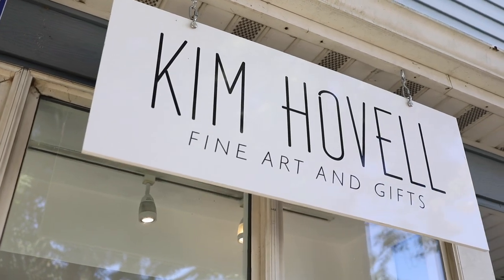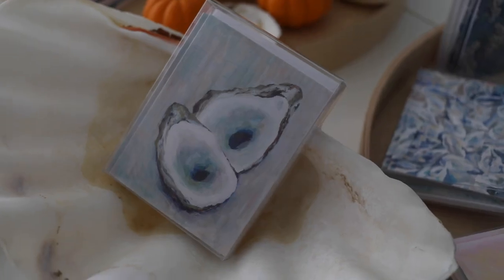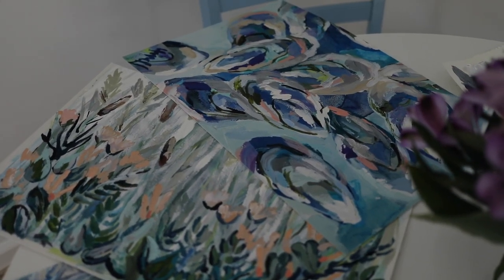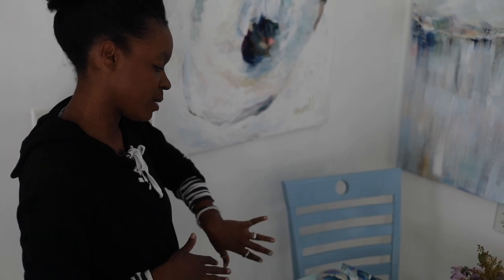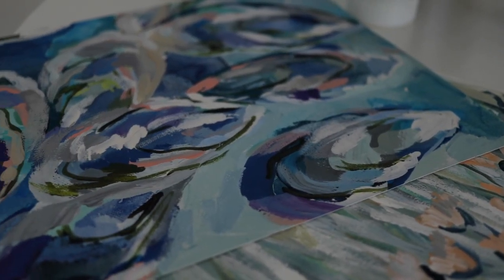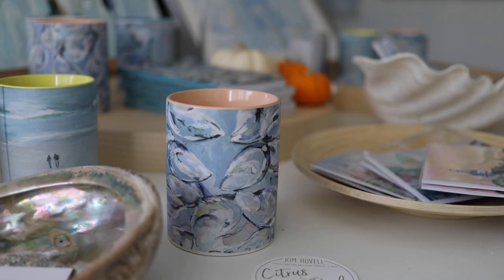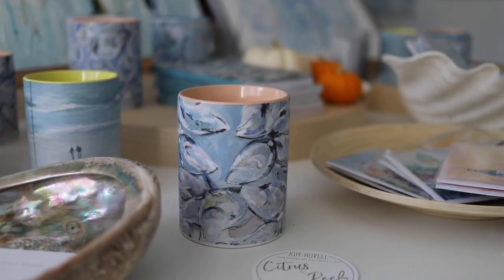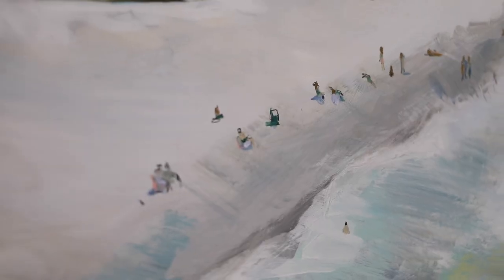ART: Meet Local Artist Kim Hovell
Darin visits born and raised Annapolis artist, Kim Hovell and learns about her love for creating pieces around the bay’s greatest treasures: oysters.